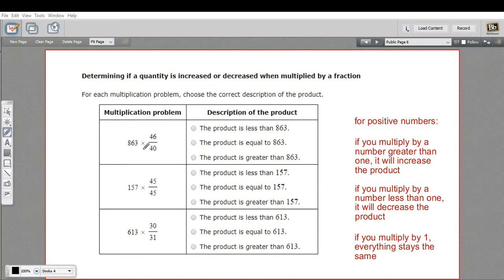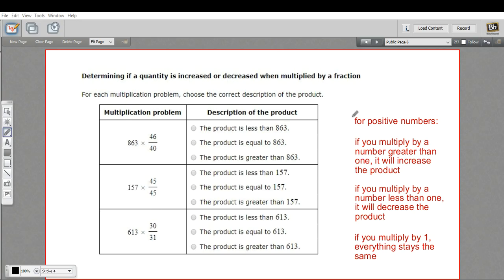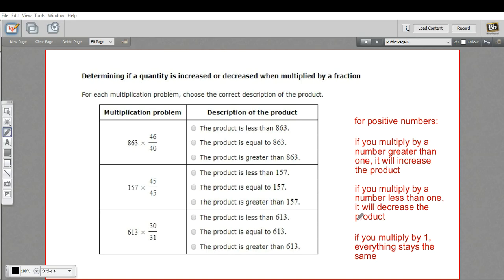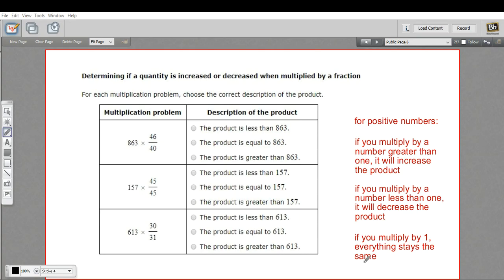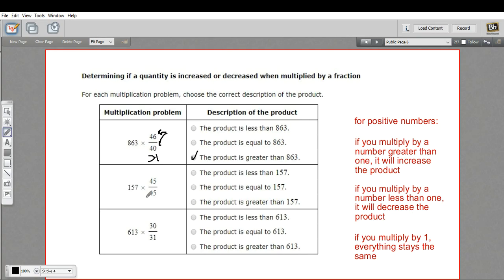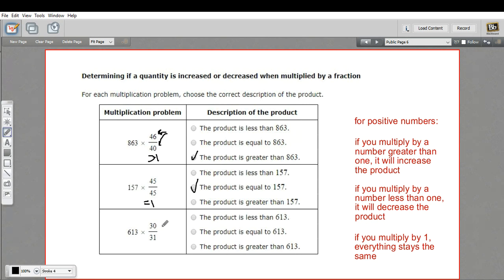Determining if a product is increased or decreased when multiplying by a fraction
How to determine if a number is increased or decreased when multiplied by a fraction